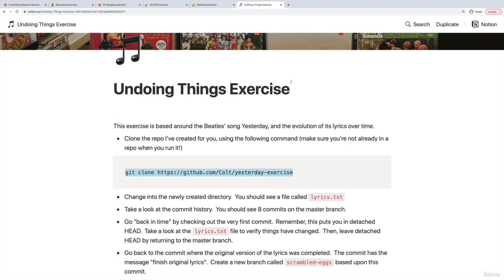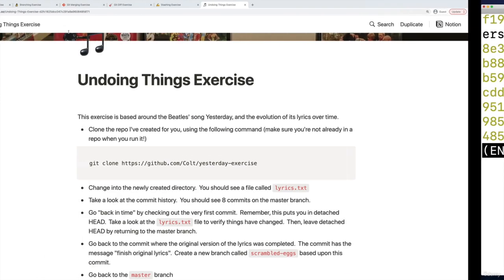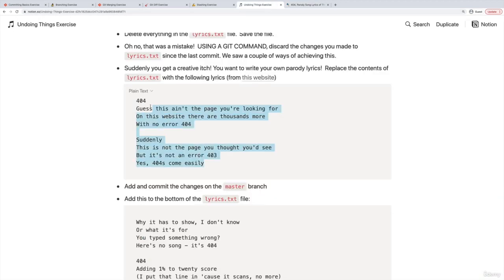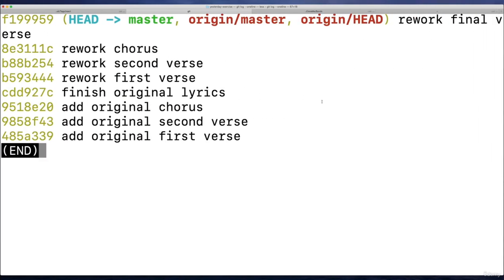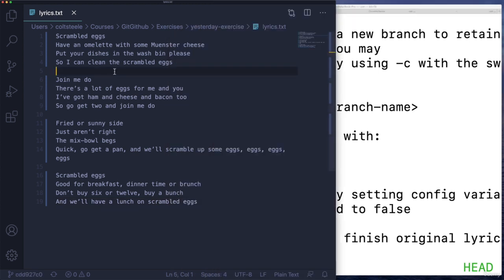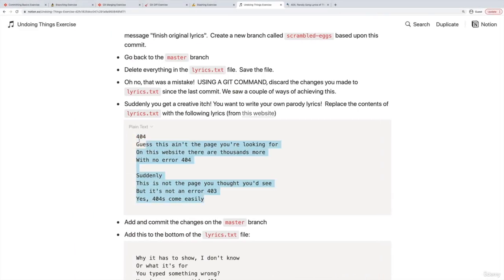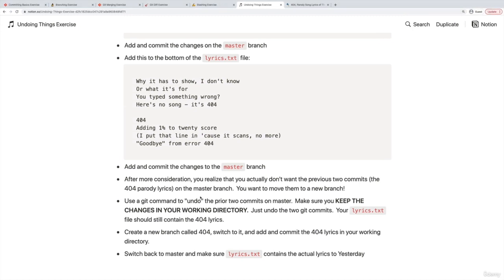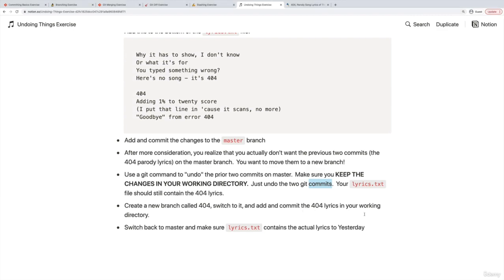010 Undoing Changes Exercise